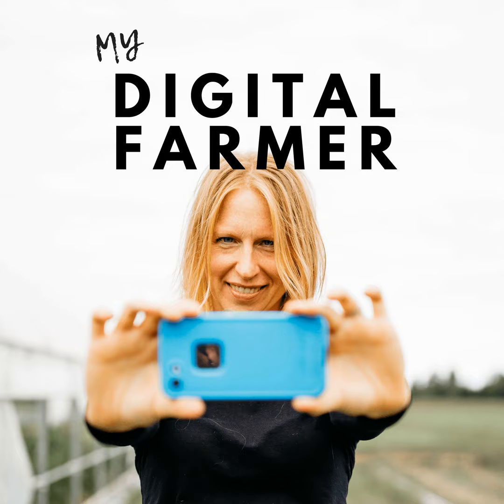Time Saving Tricks to Help You Write Your Weekly Newsletter Faster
Writing the weekly CSA Newsletter. do you love it? Or hate it?

This used to feel like a CHORE! In my early years, I would start from scratch every week, and it felt like I was back in Yearbook class -- not only trying to write engaging "newspaper-style" articles, but worrying about layout and images so it all fit!! It would take me around 6-7 hours every weekend.

Ugh.

After 14 years, I've learned a few things about how to make this important resource a whole lot faster (and better!) In this episode, I share 5 time-saving hacks I use now that help me knock this out in about 3 hours a week. So when the well runs dry... you have some back-up systems that keep you moving forward.